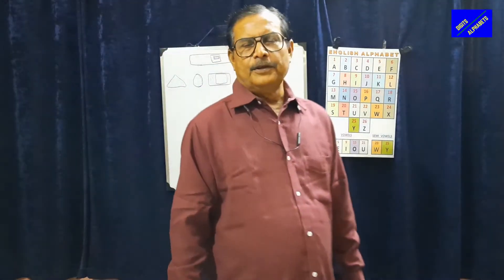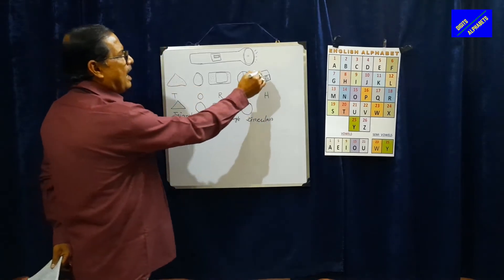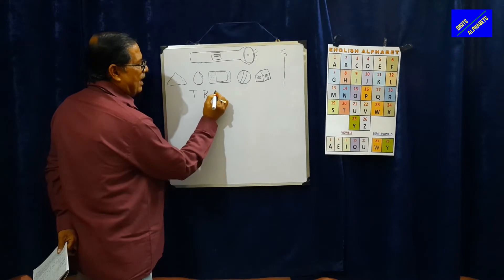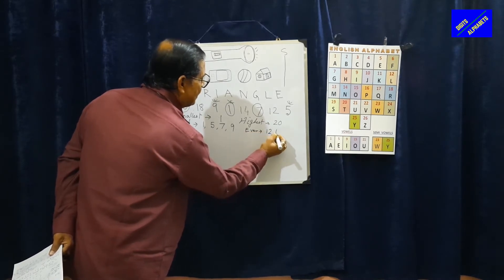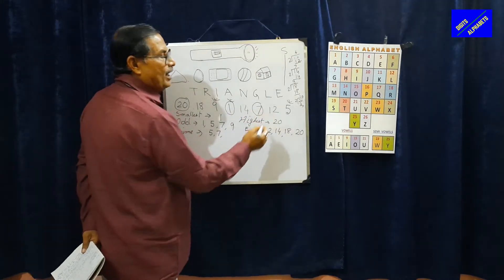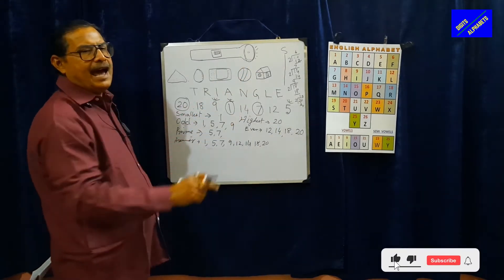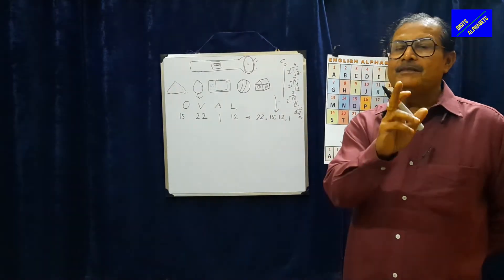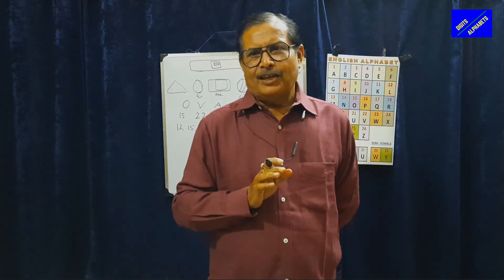How to conduct combined class || Application of digits on alphabet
In this channel self evaluation students shown how to conduct combined class, this is the unique process of teaching and testing student's skills for 2nd, 3rd and 4th standard student. digits alphabet, can digits be letter, does digits include alphabet, self evaluation, number system, self evaluation process for primary students,
This video shows how to recognise geometrical shapes form a picture and apply learned things in the form of drawing a new picture. From a word i.e. triangle by application of digitsornumbersonalphabet, number of mathematical process been shown. Such as number system, divisibility, arranging numbers and many more.